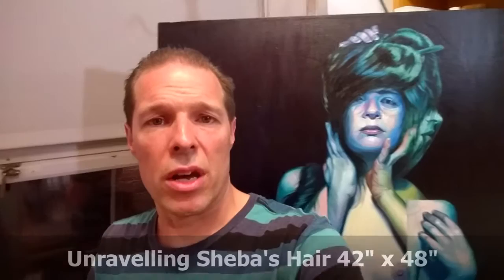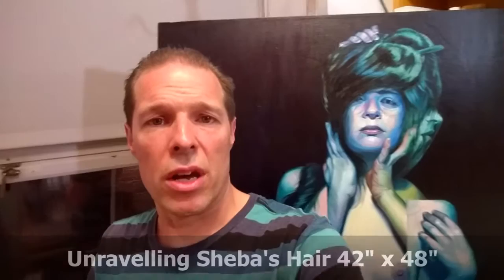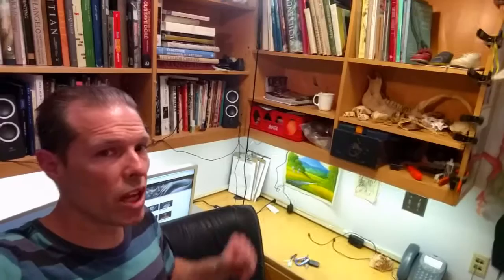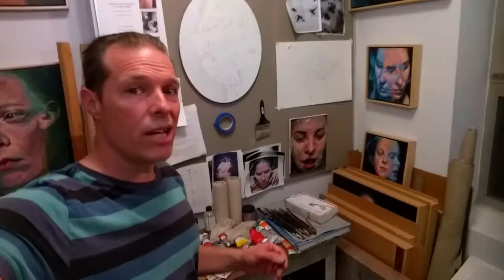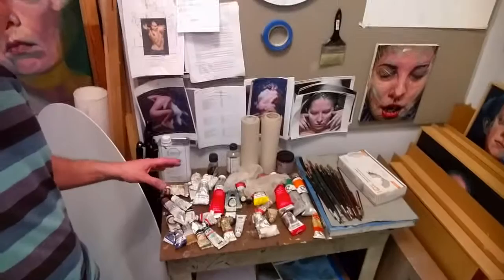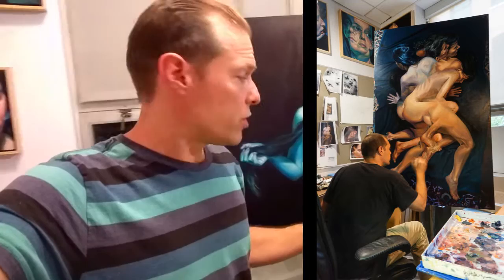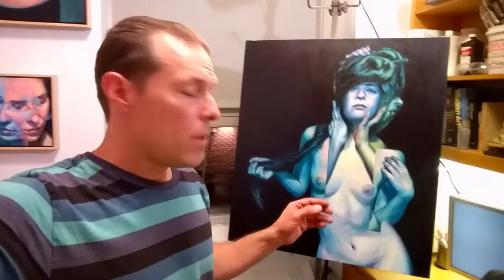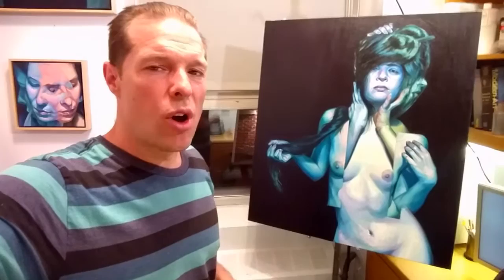Scott Hutchison's Small Painting Studio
This video shows my current working space at Georgetown University. In an urban setting like Washington DC, space comes at a premium. My studio space is not ideal and I would love to have a larger working area, however I thought this video could illustrate how I made use with what is available to me. No excuses, even this 8' x 8' space can be used as a studio.